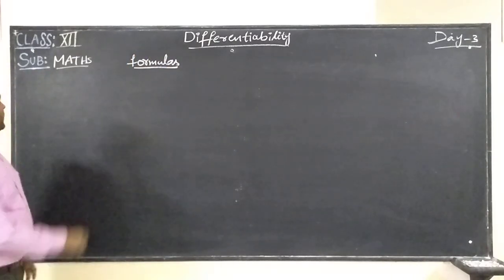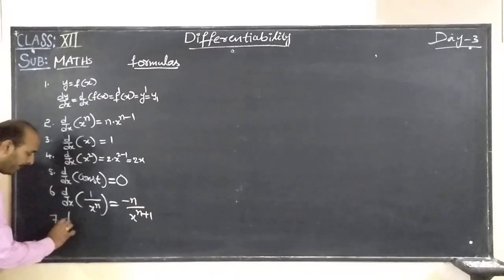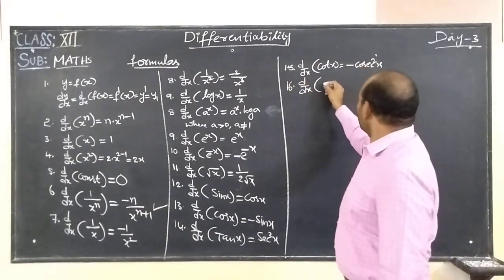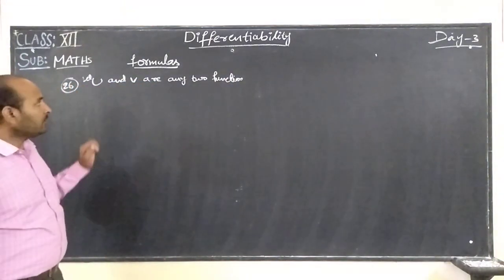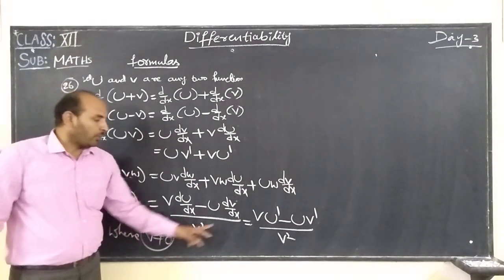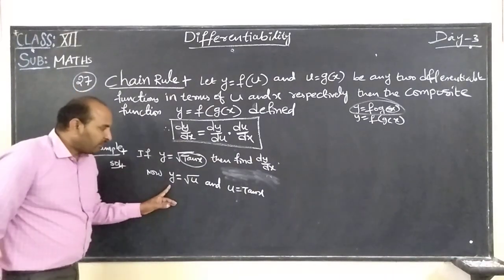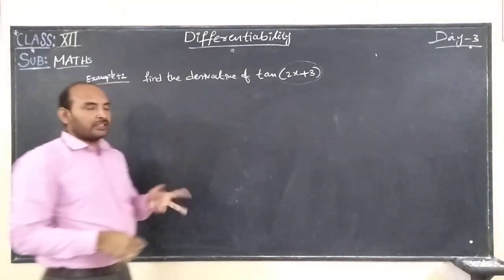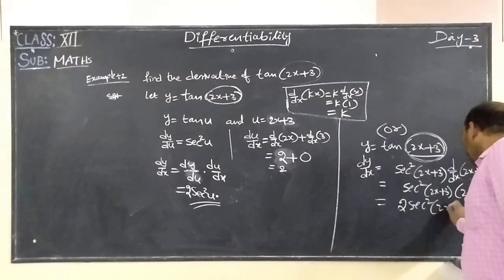Differentiability (Day 3)